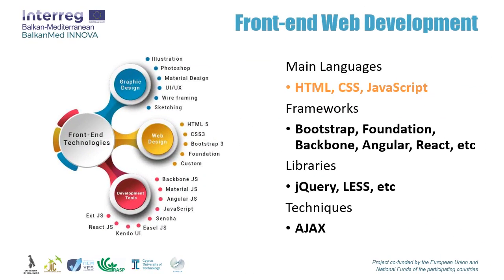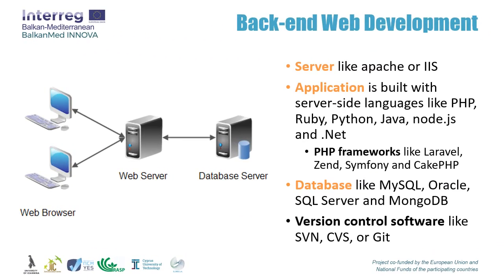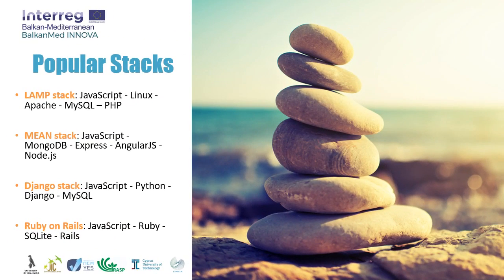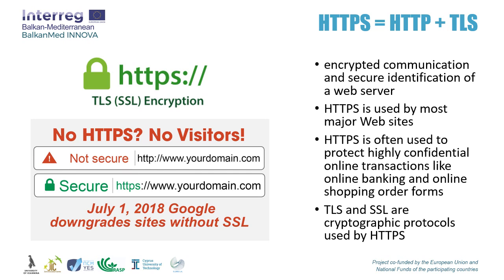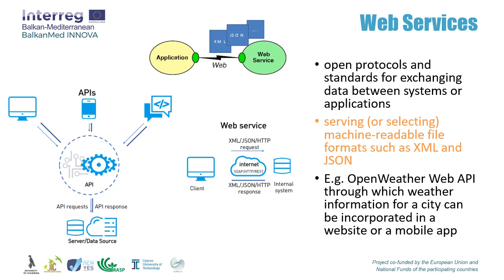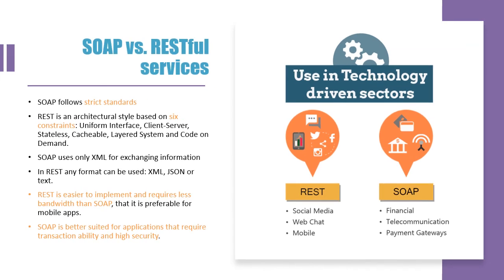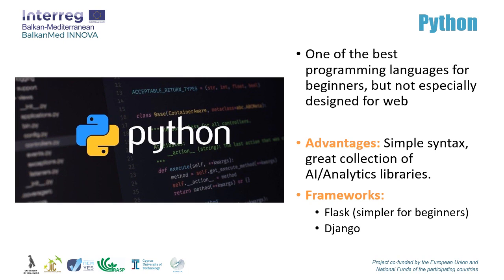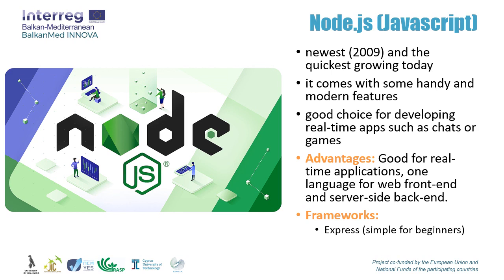Module 4 Lesson1 Introduction to Web back end development